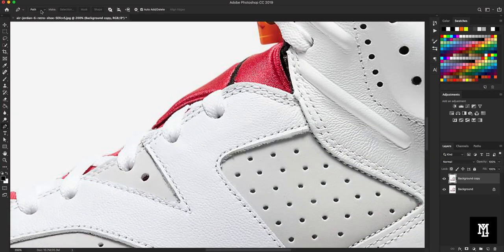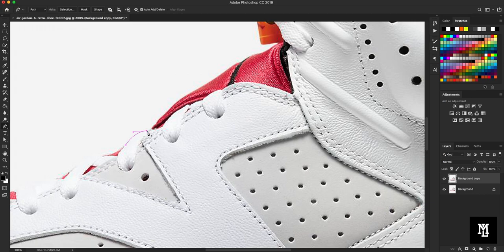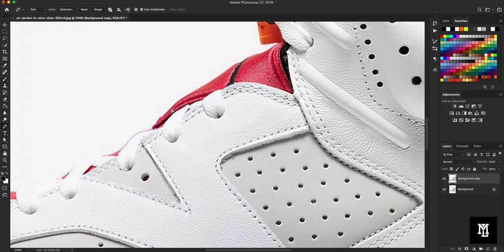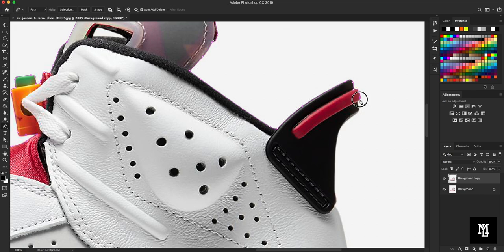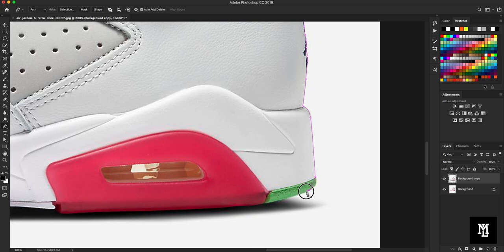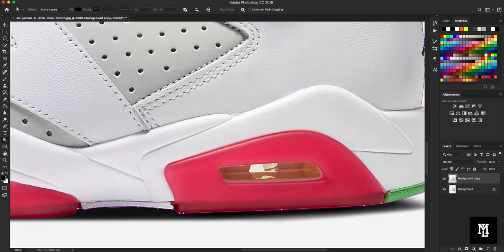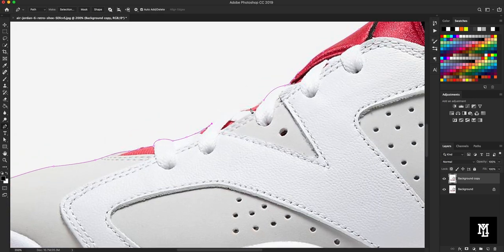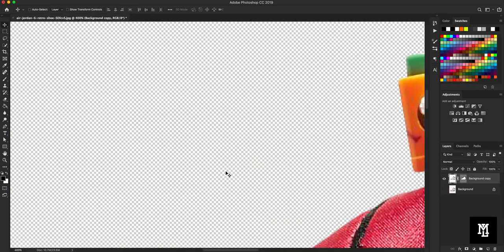Photoshop Tips: Creating a Basic Clipping Mask Using The Pen Tool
In this tutorial I show how you can create a basic clipping mask in Photoshop using the Pen Tool to clip out the Nike Jordan 6 Hare. The Pen Tool allows you to create absolutely crisp cutouts and is my go-to nearly 100% of the time when I need to create a clipping mask. I hope this is helpful.